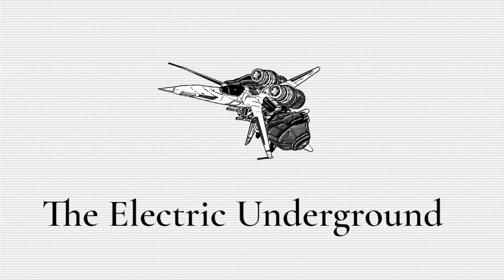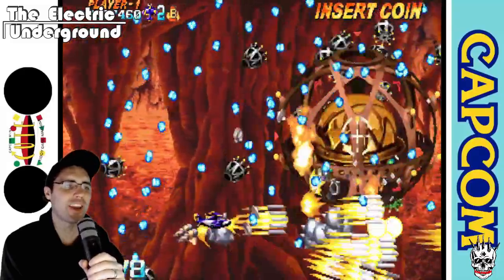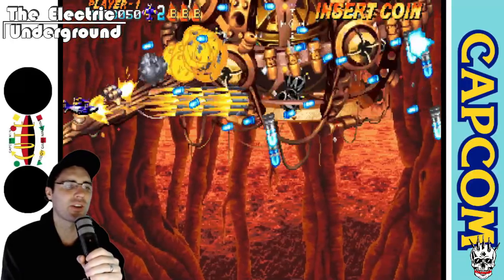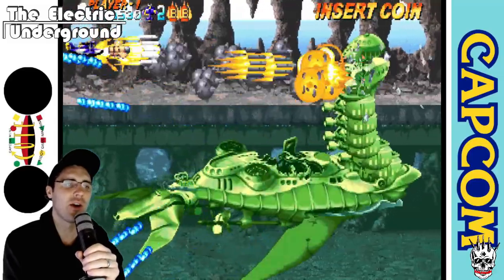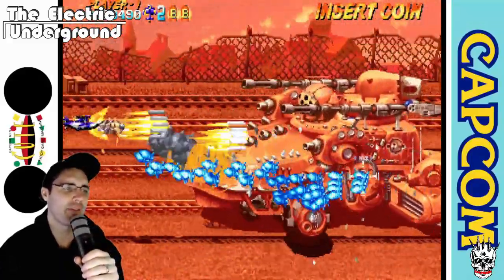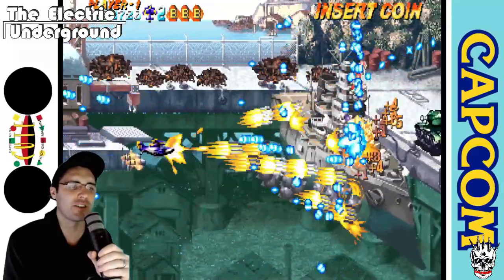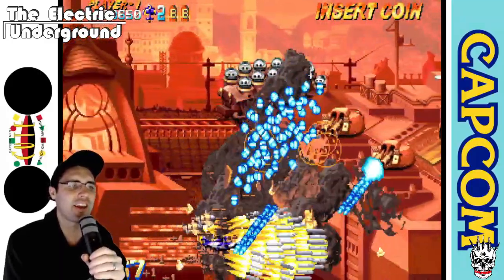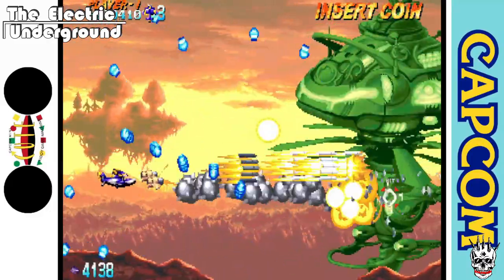Capcom Arcade Stadium In-Depth Feature Review + Lag Tests! Does it do Progear Justice?!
Capcom Arcade Stadium In-Depth Feature Review + Lag Tests! Does it do Progear Justice?! In this video I dig really deep into the performance and extra features of this release to see how viable it is to play in live competitions and to learn from. Does it avoid the pitfalls of so many other shmup collections, like Psikyo Shooting Stars?

00:00 What is a Feature Review?
02:33 Rom Selection and Why It Matters
03:33 Video Options!
06:26 The Important Gameplay Options
09:09 RANT - Why Training Options Matter
10:40 Input Lag Madness Intial Testing
13:39 Comparison Tests
16:34 Final Thoughts!